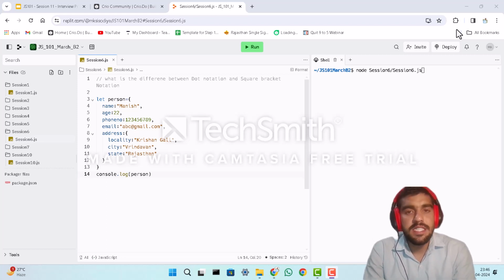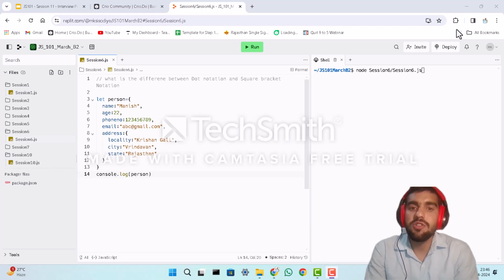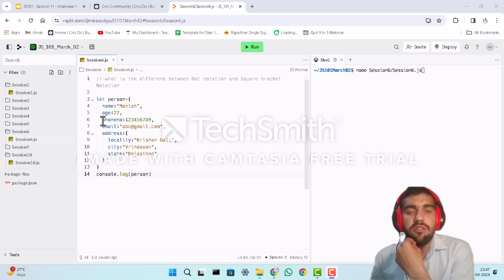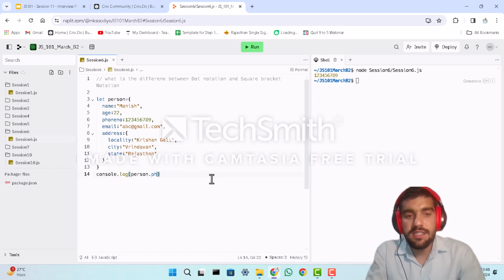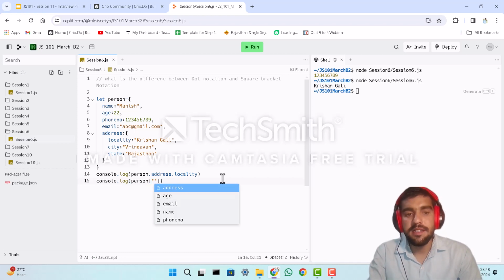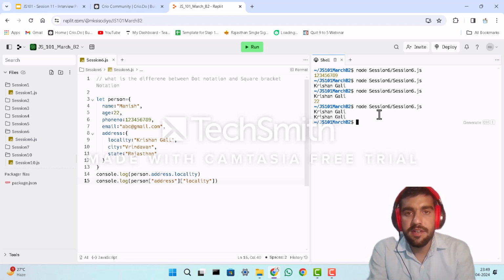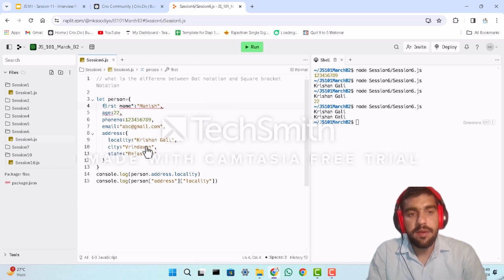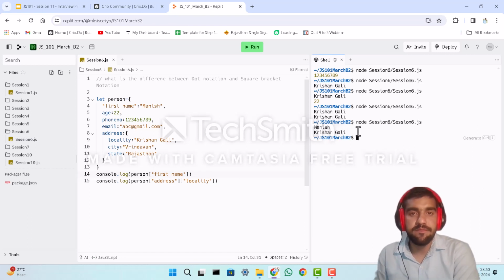Can you explain the difference between dot notation and square bracket notation ?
In this Video, I've answered a Javascript Question,What is the Difference between between Square bracket Notation and Dot Notation. Based on Interview purpose it's a very simple and easy question but most of the people failed to answer or doesn't  give the right answer. In this video I've covered three point of comparison.